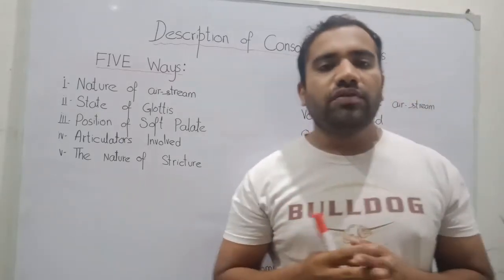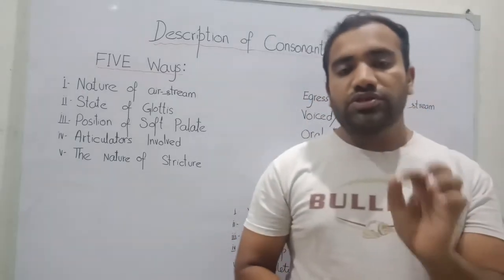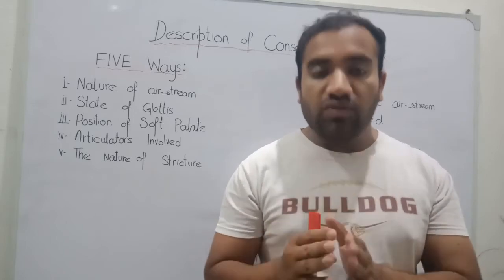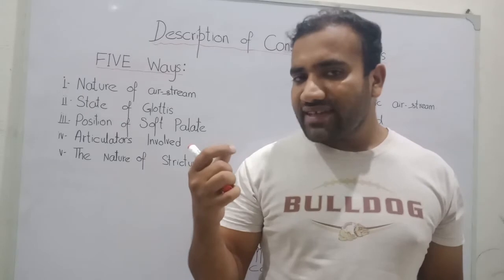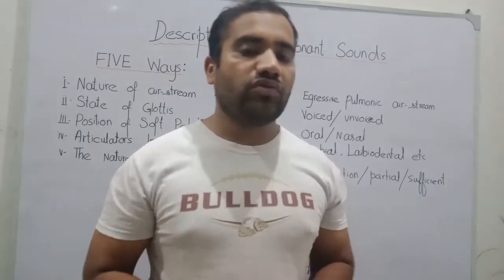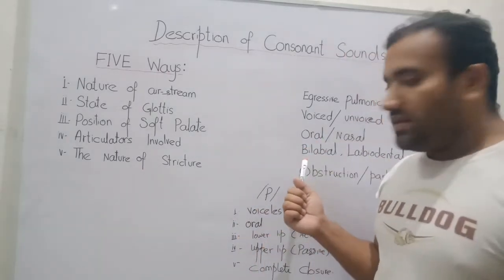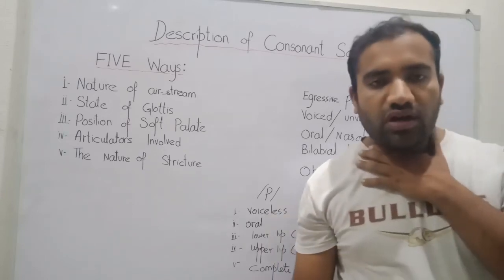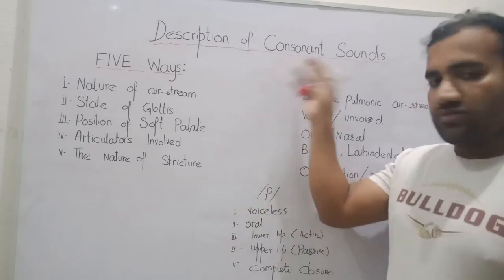Description of Consonant Sounds ll Linguistics with Asad Ali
Please Subscribe the Channel, Like and Share if you are interested in the study of natural language and language processing in human mind and other module of language i.e. Syntax, Morphology, Phonology, Phonetics, Pragmatics, Semantics, Syntactic Theory, Bilingualism, Multilingualism, Psycholinguistics and Sociolinguistics.

In this video,  We will explain the description of consonant sounds with very simple method.

Please join this Facebook Group Linguistics with Asad Ali to develop your understanding about linguistics and its related modules.